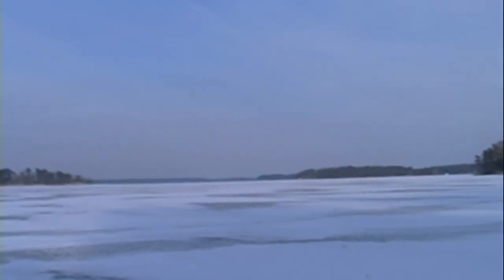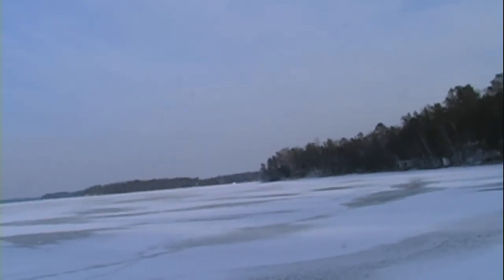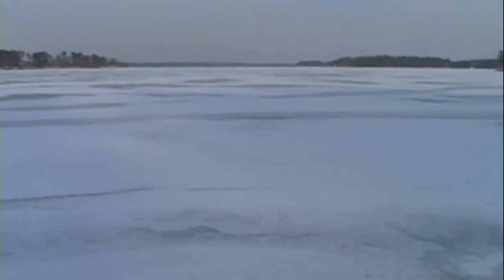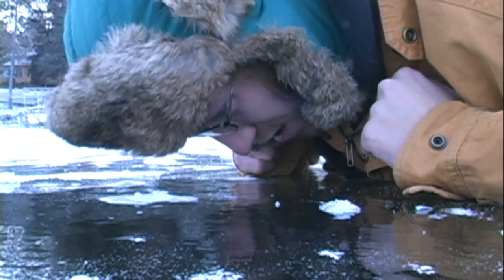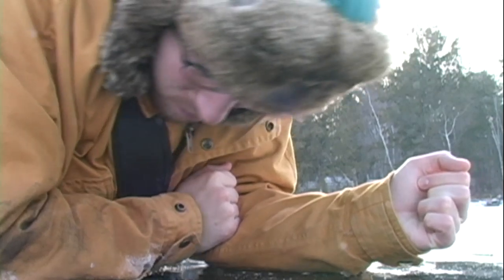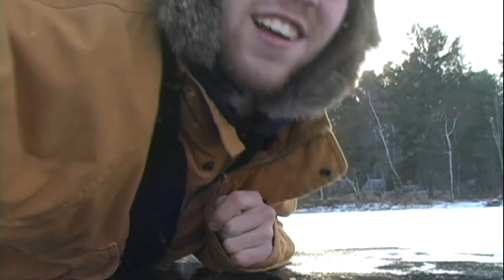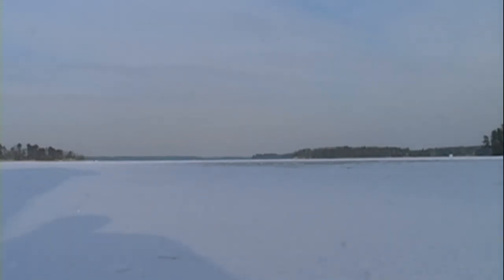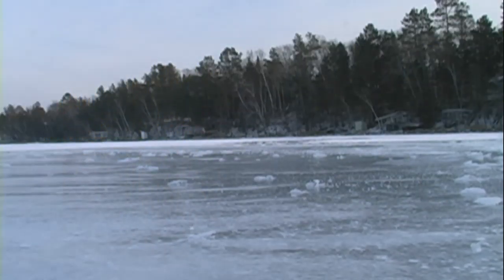I can Walk on Water!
Me walking Pig Bay AKA Lower Whitefish and I was able to see through the ice with my camera!